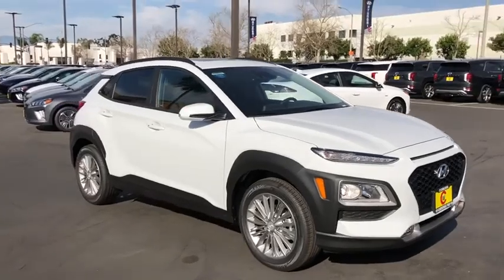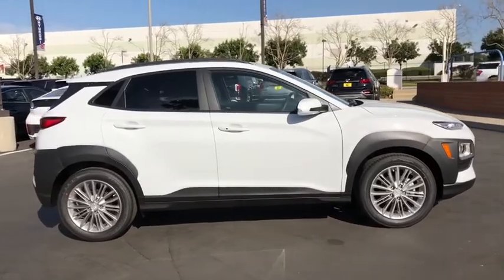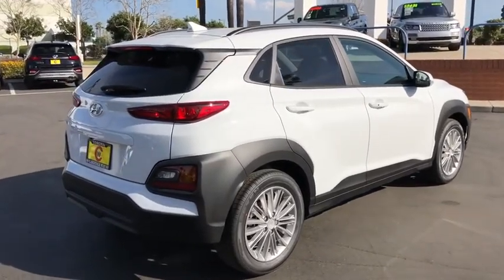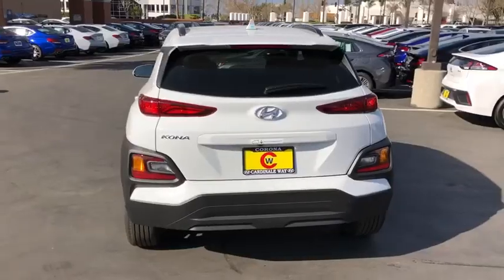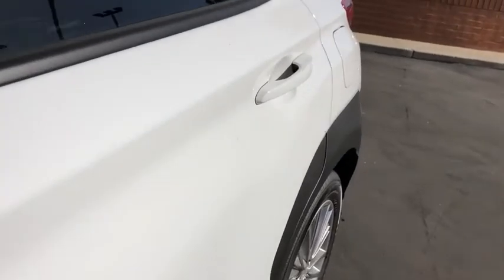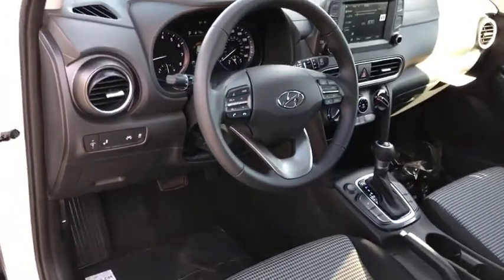2020 Hyundai Kona Riverside, Temecula, Loma Linda, Orange County, Corona, CA H9413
White New 2020 Hyundai Kona available in Corona, California at Cardinale Way Hyundai Corona. Servicing the Riverside, Temecula, Loma Linda, Orange County, CA area.
2020 Hyundai Kona SEL Plus - Stock#: H9413 - VIN#: KM8K62AA5LU529012

White 2020 Hyundai Kona SEL Plus FWD Automatic I4brbrInland Empire, Corona, Riverside, Ontario, San Bernardino, Orange County, Yorba Linda, Chino Hills 92882. Recent Arrival! 27/33 City/Highway MPGbr$1,250 off MSRP!brAwards:br  * 2020 KBB.com 10 Coolest New Cars Under $20,000   * 2020 KBB.com Best Buy AwardsbrExperience the Cardinale Way difference. We develop outstanding relationships where everybody wins. All prices are plus dealer installed Protection Package for $995.00. Price does not include sales tax, license fees, $80 Doc and any other government fees.  Dealer installed accessories extra.  Price includes: $1250 - Retail Bonus Cash. Exp. 03/31/2020